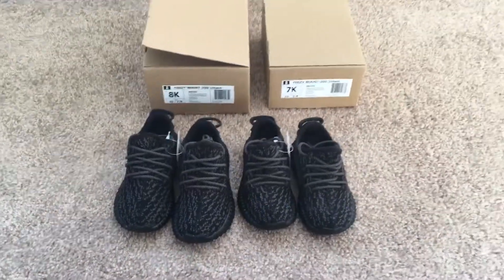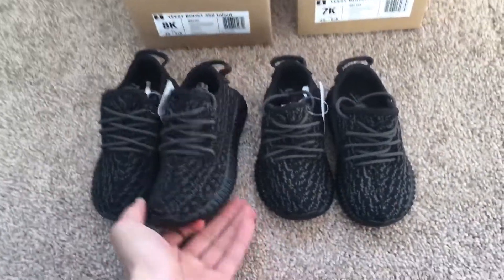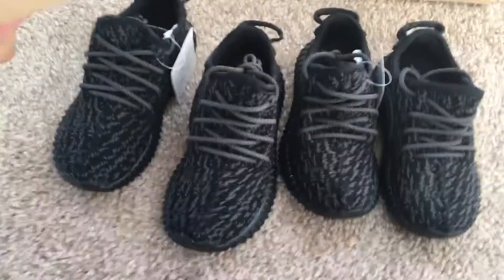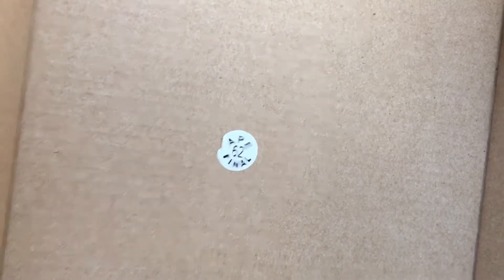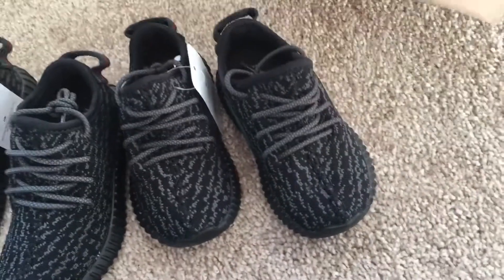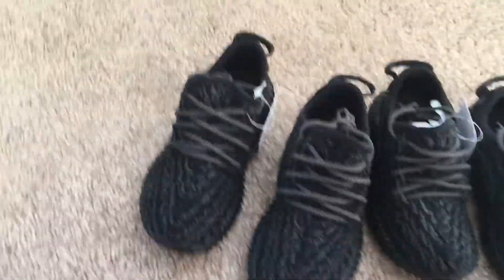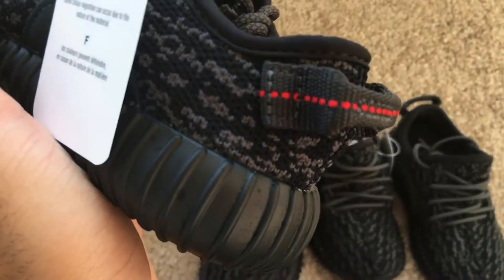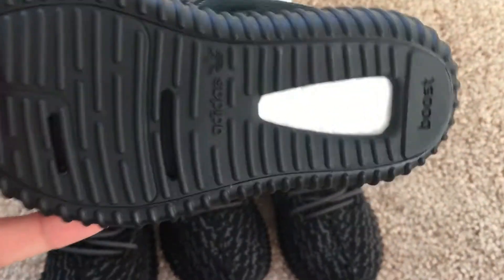PIRATE BLACK 350s INFANT YEEZYS DOUBLE PICKUP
The release date of these was 8/27/2016.
Style Code: BB5355
Sizes I copped: 7K, 8K

Be careful for fakes out there!! There are many!!

Watch my last video to see some other NMDs I picked up.
Last Video:

If you want to buy any sneakers, visit my pages or go to abdullahkicks.com